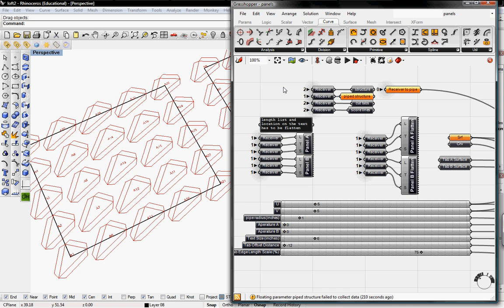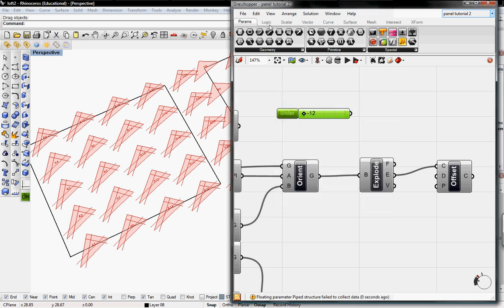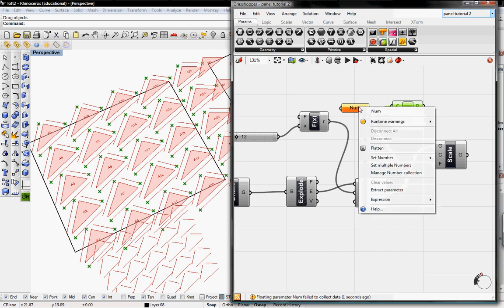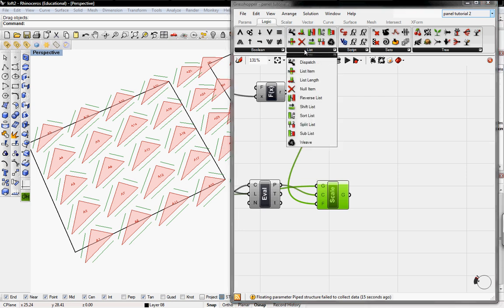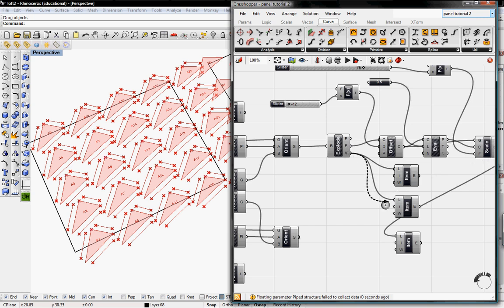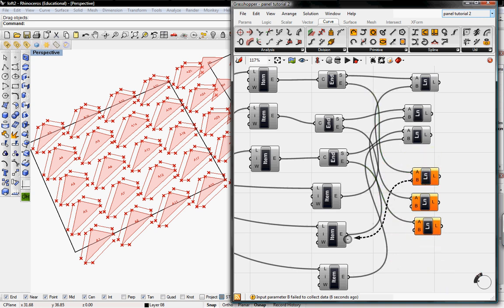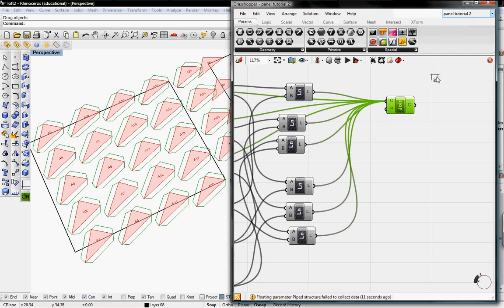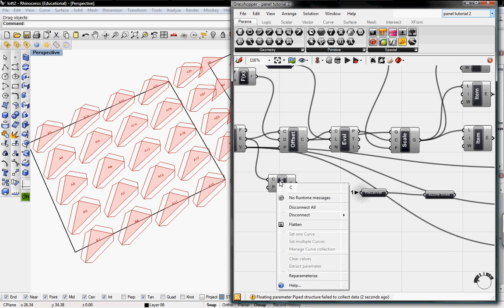offset and scale tutorial by digitaltoolbox.info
here we create tabs to fabricate. this definition was originally created by designalyze, however when upgraded to grasshopper 0.6, the definition did not work correctly, so here we are creating the definition so it does work. also we eliminated a lot of buttons from the original definition